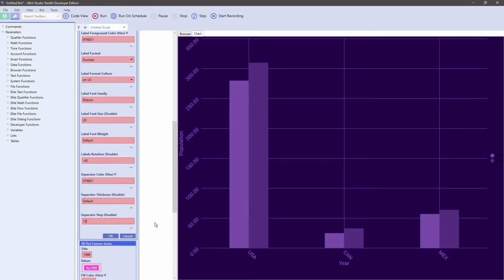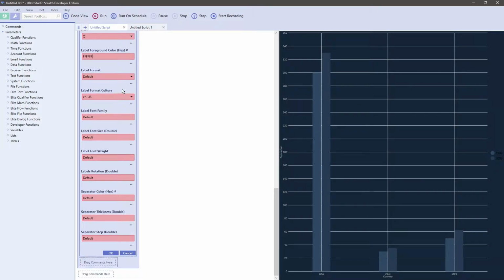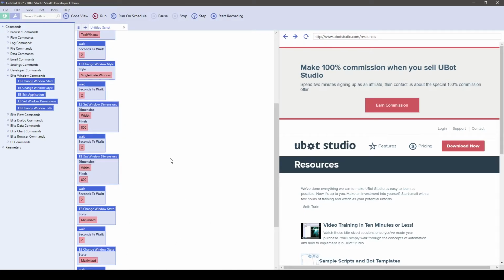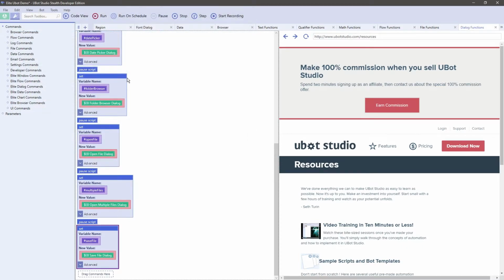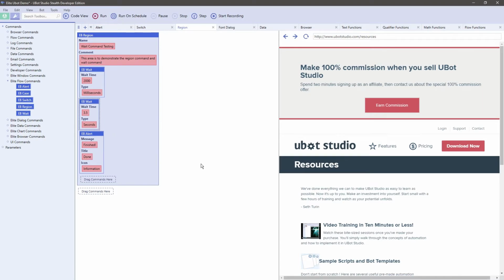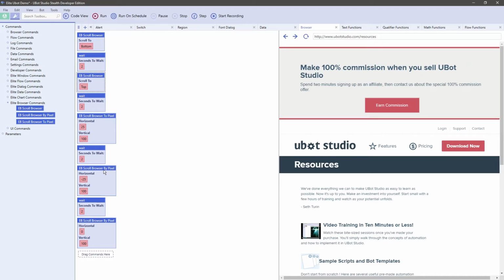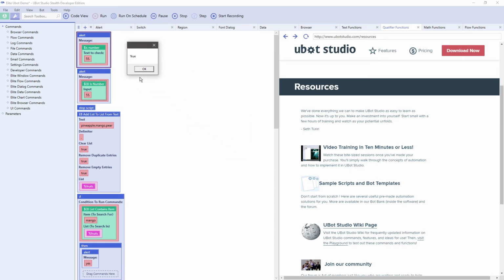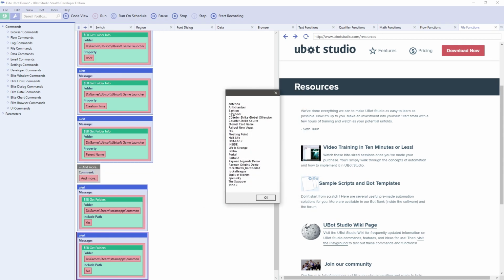Elite Ubot Plugin For Ubot Studio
Elite Ubot Plugin is a plugin for Ubot Studio which is designed to greatly extend the capabilities of Ubot Studio.